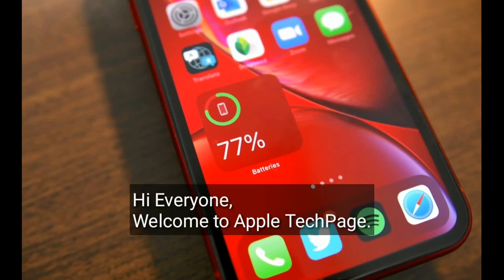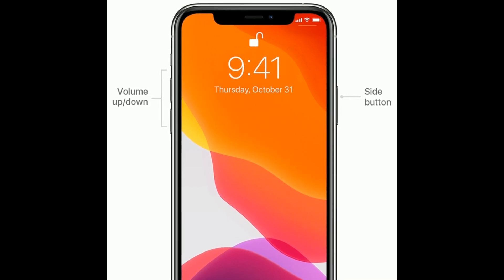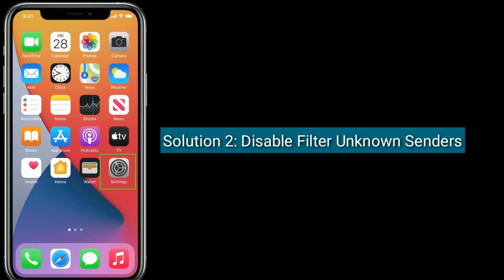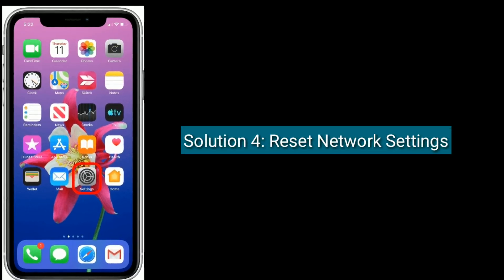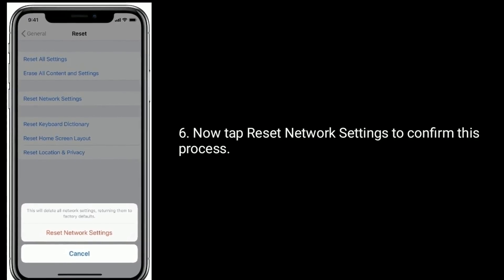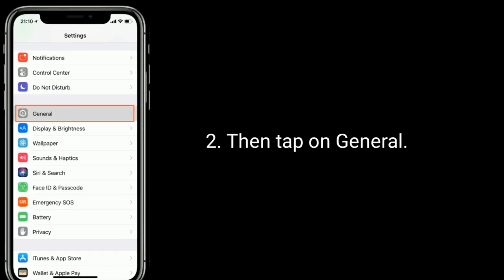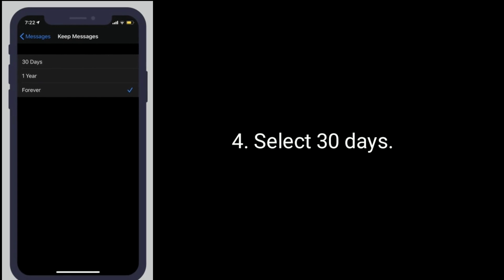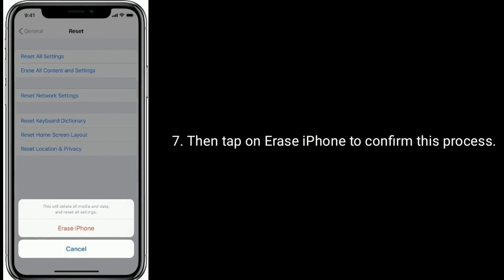Messages App Not Opening after iOS 15.4 | Messages keeps Crashing on iPhone [Fixed]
Message not working on iPhone 7 and 7 plus after iOS 15.4, how to fix iPhone 8 and 8 plus message keeps freezing, cannot open Messages app on iPhone X, XR and XS Max, iPhone 11 pro max messages app not opening.